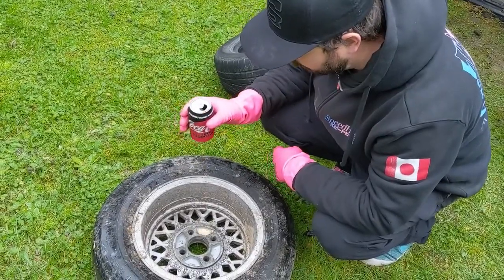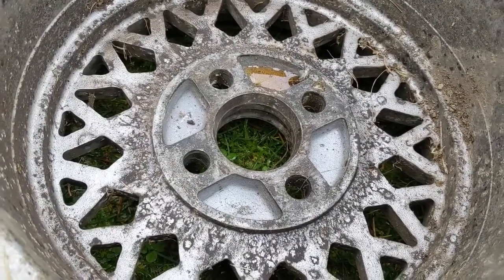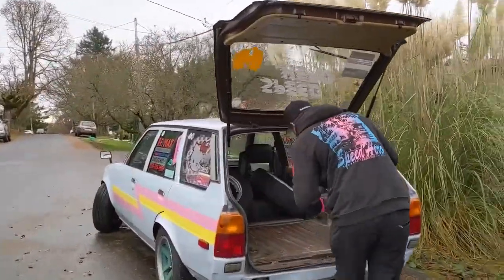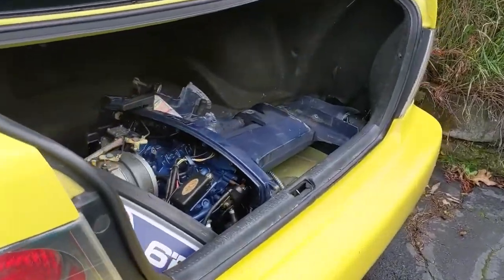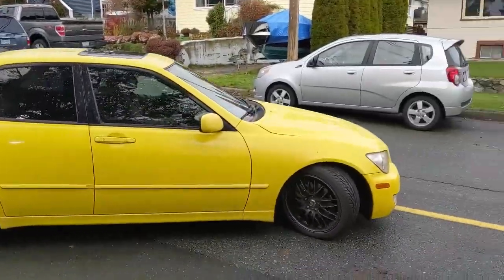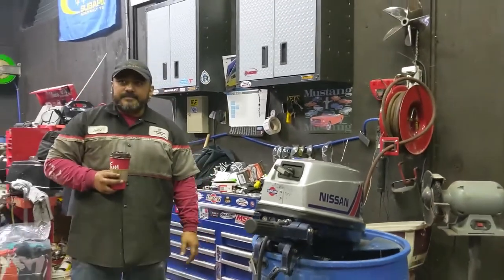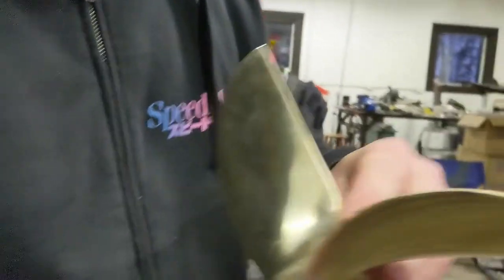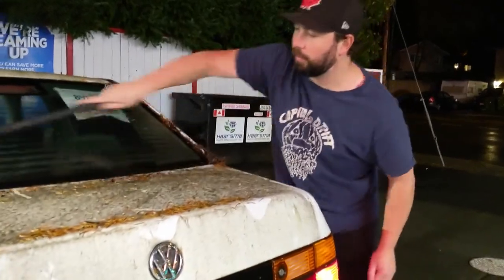Why sand casting is beautiful and retrieving a Jetta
Quinn talks about his love for sand casting, and we help Robert go get his Jetta that he abandoned at his brother's house 4 years ago.

Quinn: @speedhero.ca
Robert: @rustybonez